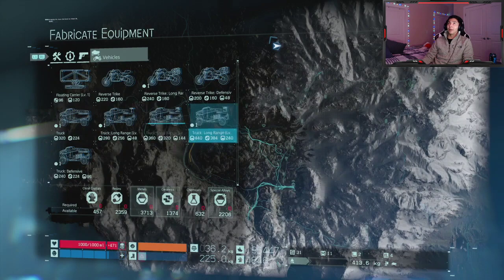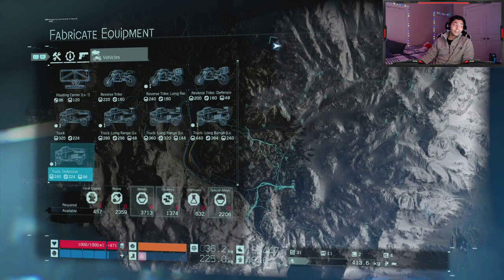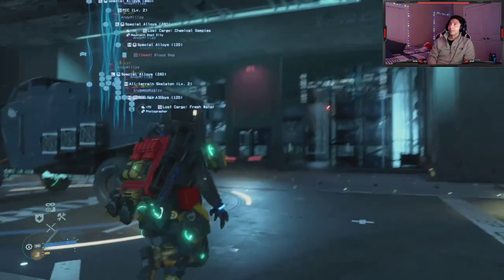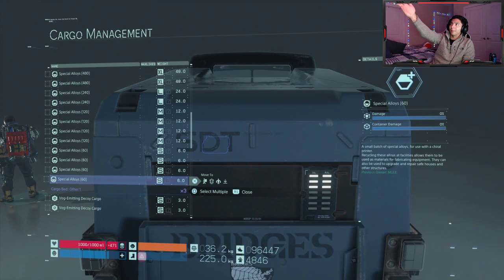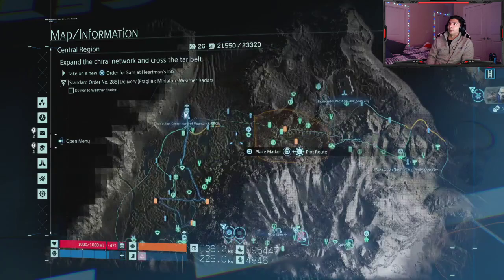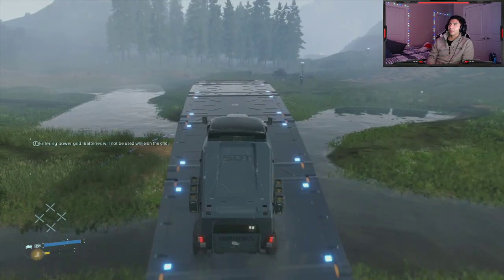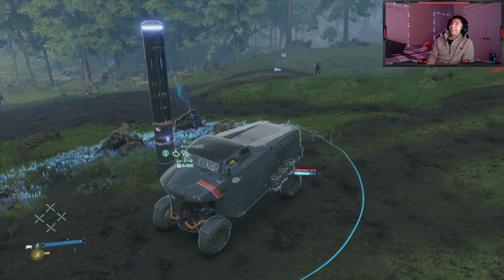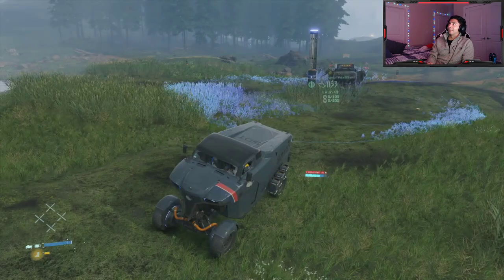All Bridge Trucks and Where To Get Them!! - Death Stranding Tips and Tricks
In this video I explain all of the different versions of Bridge vehicles in the game (up until Episode 7). Then majority of the video I show all the benefits from the Defensive Bridge Truck and why you should unlock it today!

Hope you like the video!! Please leave feedback so I can address topics I missed! THANK YOU!